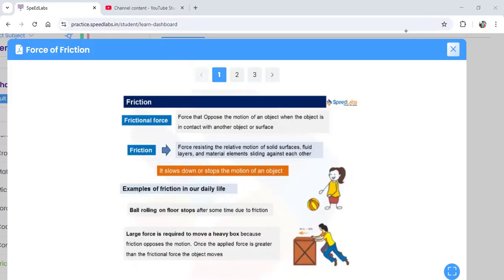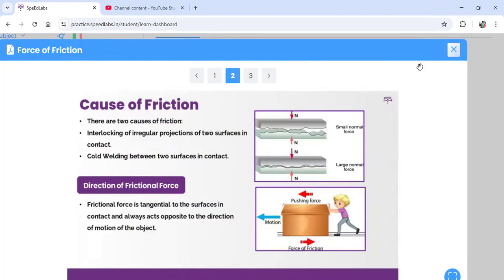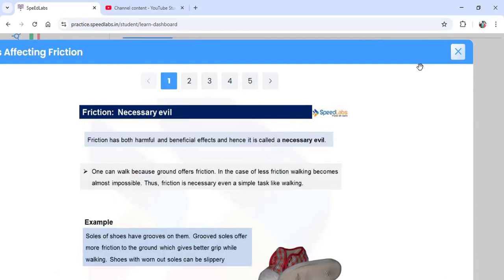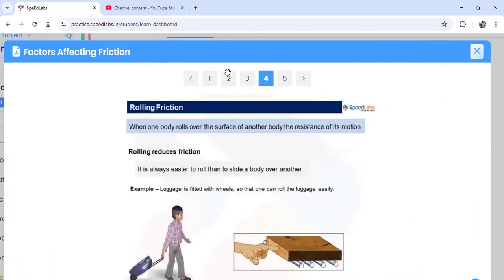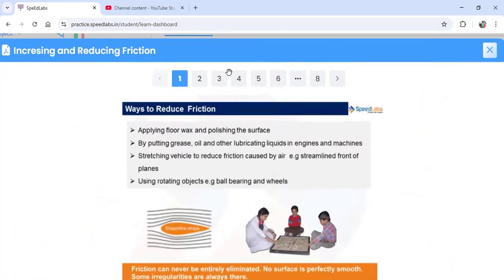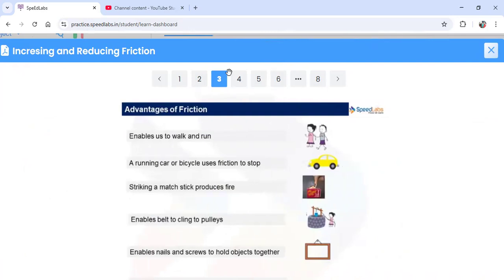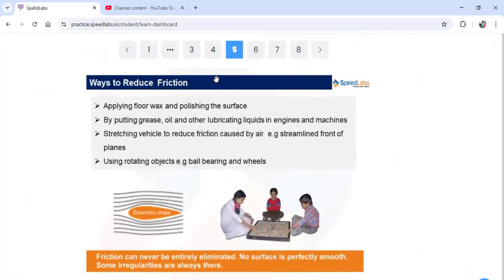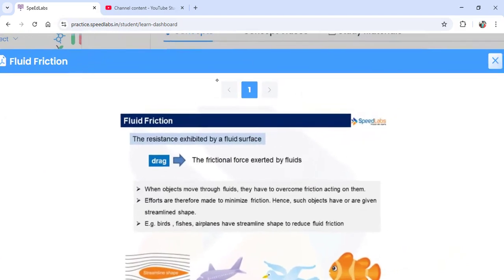Friction for grade 8 in one shot -All concepts explained